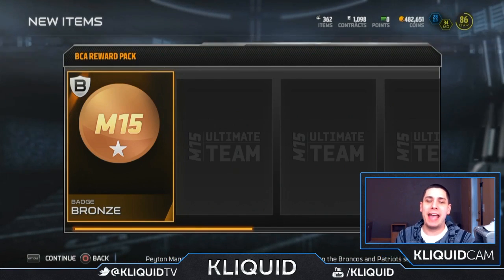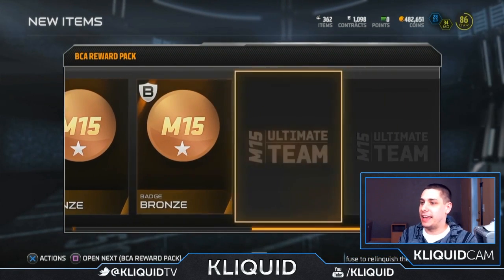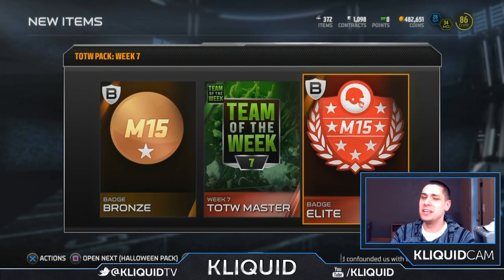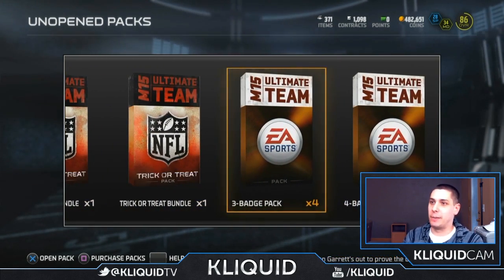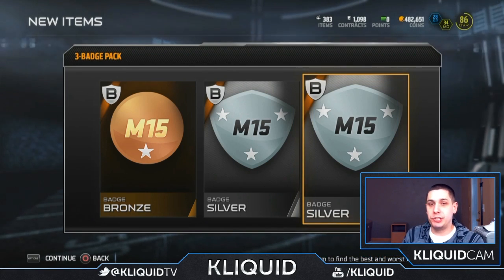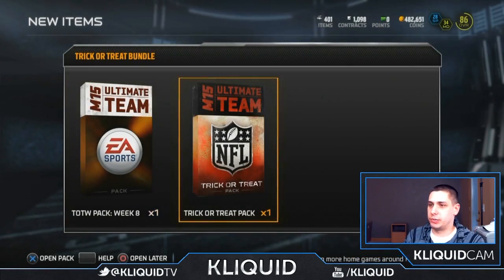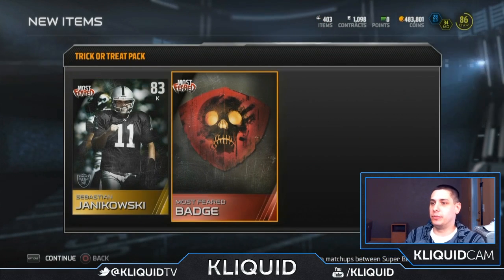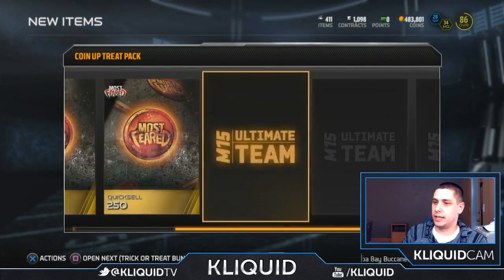Madden 15 Ultimate Team [PS4] - MASSIVE BADGE PACK PACK BUNDLE w/ ELITE Pull and Facecam!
Massive 30+ badge pack opening with an ELITE badge pull, live in Facecam!

Sorry for the technical difficulties ;)